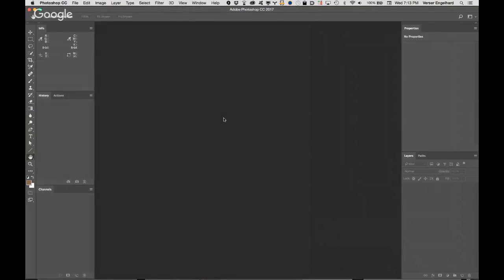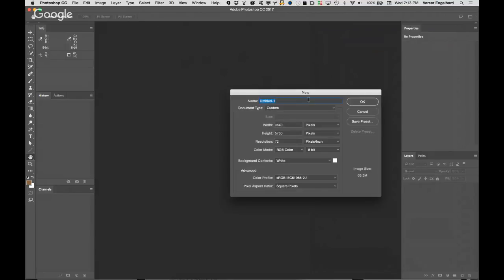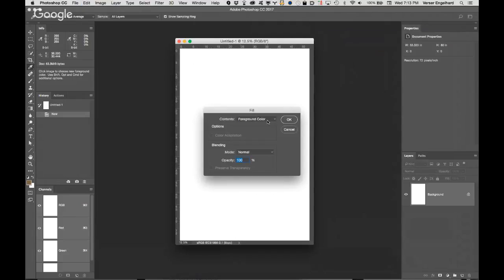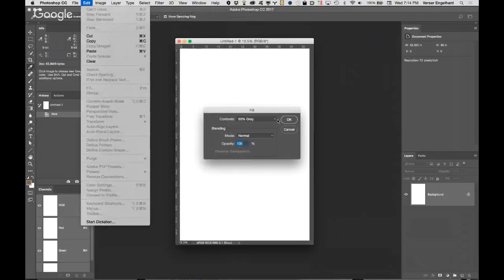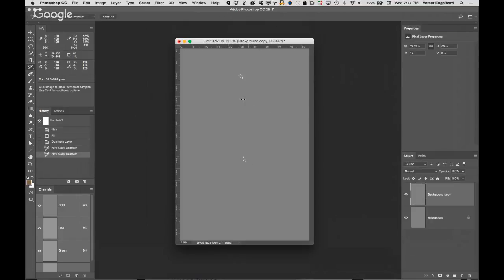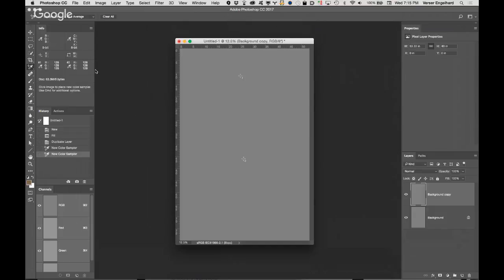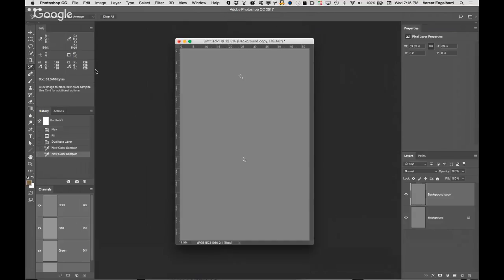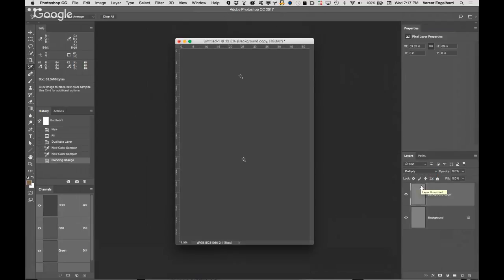Retouch_SP17_Session_13_Part_1